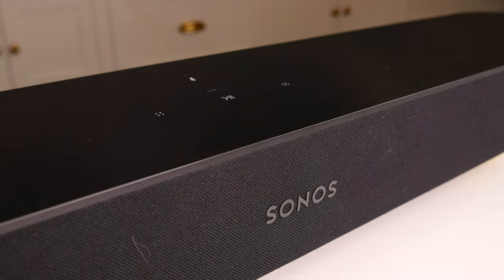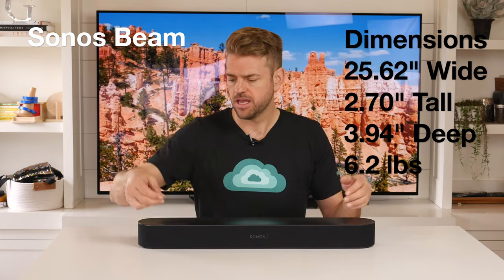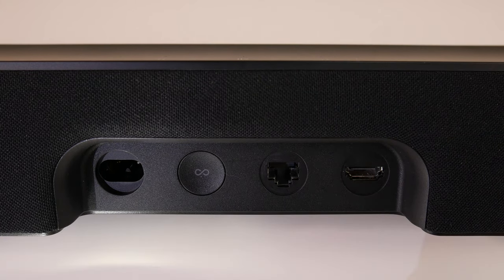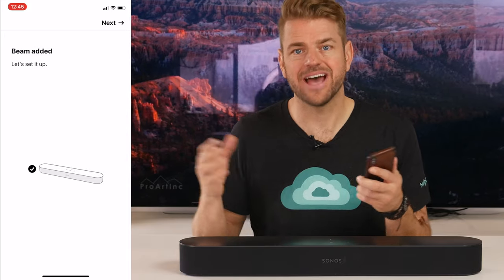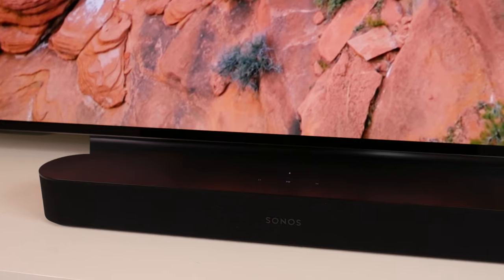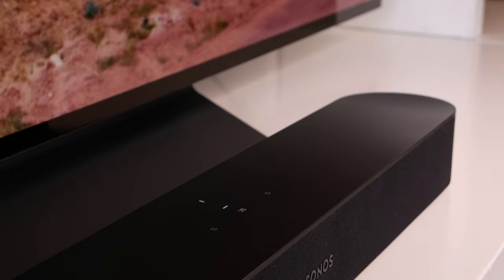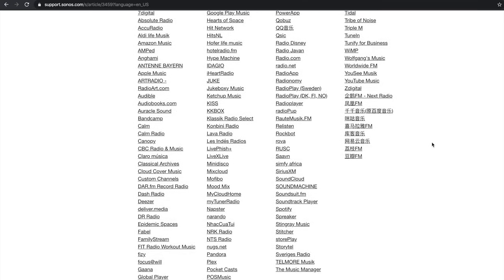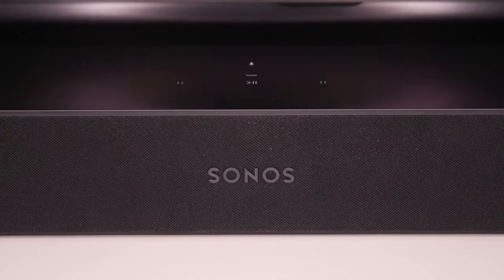Sonos Beam in Depth Review, UnBoxing and Setup / Amazing Sonos Sound from a Small Soundbar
Buckle up for an in depth review of the Sonos Beam. Released in 2018 it has modern upgrades from it’s predecessors, like an HDMI ARC port and Alexa built right in! Huzzah! It’s a 3 channel soundbar, that is designed to introduce new users to the Sonos Family – and is perfect for small and medium sized rooms. As an entry level soundbar it produces great sound quality for both TV and movies, and music without costing a fortune.

If you’re interested in upgrading from your TVs stock speaker system this is a soundbar to consider. Featuring voice assistant controls with "She-who-shall-not-be named" and Google Assistant it also doubles as a smart-hub, and can act as your entry into smart home products. When paired with other Sonos products you can create many different combinations of speakers and control them in various rooms throughout your house. It seems that Sonos is still on the cutting edge of smart-home sound technology, and the Beam is no exception. I’m honestly always a bit blown away with how well their speakers perform.

► Sonos Beam - Smart TV Sound Bar with Amazon Alexa Built-in - Black

► PERLESMITH Speaker Stands Extend 30-45 Inch with Upgrades

► HumanCentric Wall Mount Bracket Compatible with Sonos Beam Speaker (Black)

Unboxing 1:21
Beam Dimension and Details 2:20
Controls 3:01
Setup 4:58
HDMI ARC 6:08
Pairing Speakers with the App 6:38
Voice Assistant (Alexa, Google Assistant and Siri) 8:18
Music Review 9:42
AV Review with Component Sonos One SLs 10:53
Supported Audio Codecs 12:18
Speech Enhancement Mode 12:53
TruePlay Tunning Review 13:15
Streaming Services Review 14:16
What are the Drawbacks 14:37
Potential for Latency 14:50
Pros in favor of the Sonos Beam 15:47
Final Review 16:28

*We did not receive any money from Sonos by posting this video. The Beam soundbar was purchased at Best Buy and was not a promotional offer from Sonos.

Taylor Swift picture used with permission of Eva Rinaldi who owns the rights to the picture: